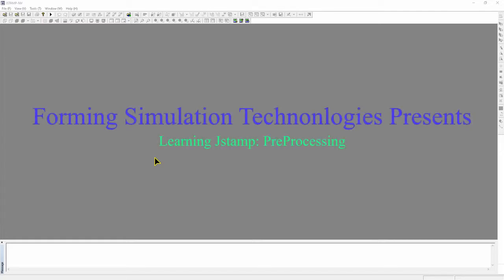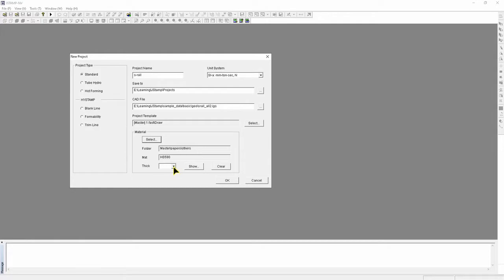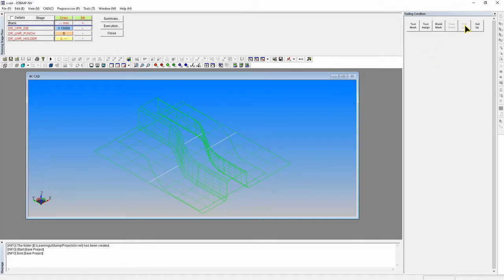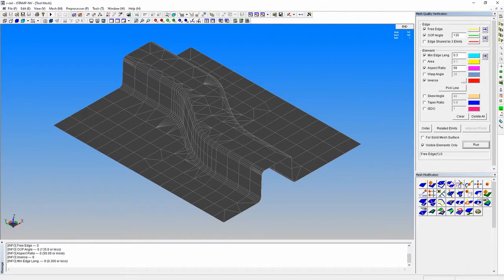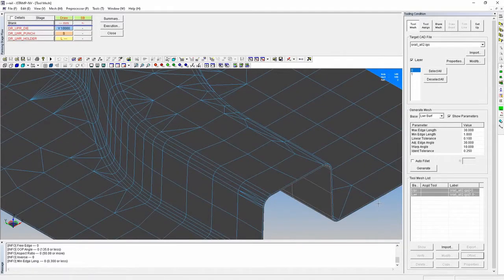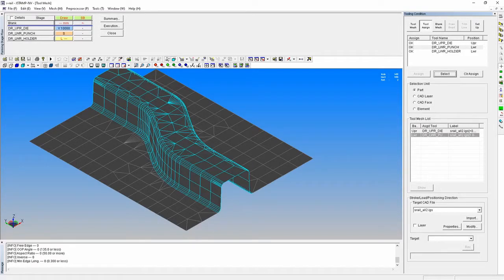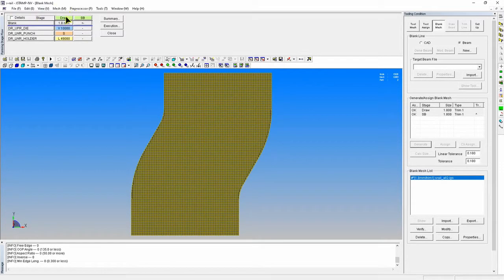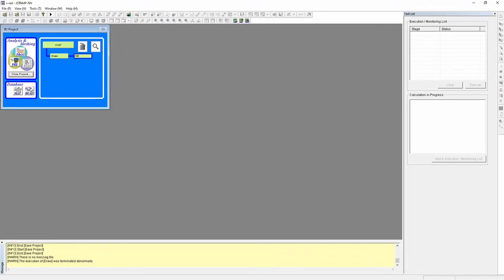JSTAMP PreProcessor Tutorial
This is a introductory video for JSTAMP, a sheet metal forming simulation software from JSOL. Provided by FST in USA.